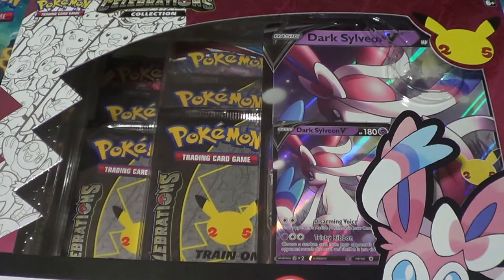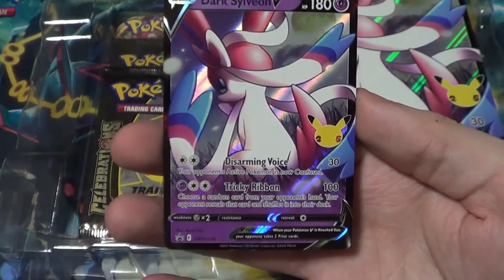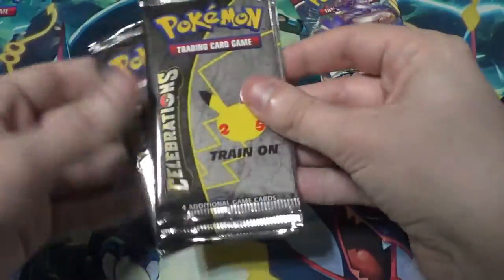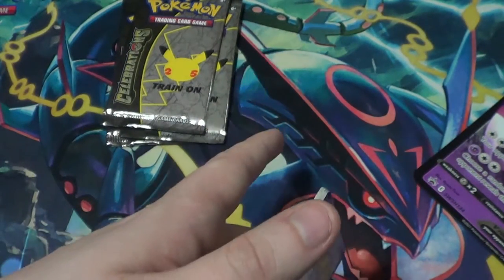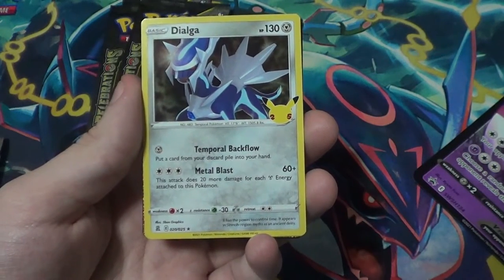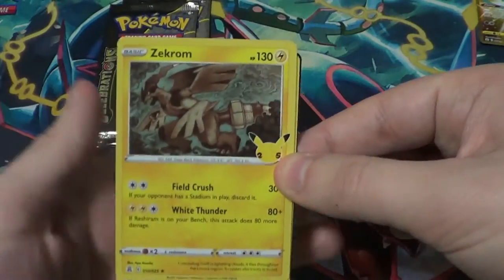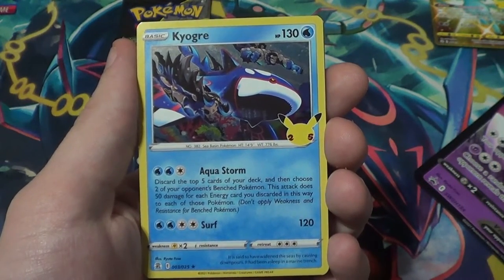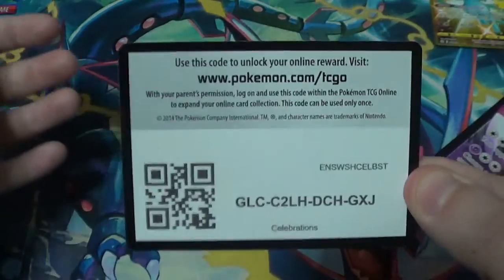Opening a Dark Sylveon V Celebrations Collection Pokemon TCG Box Set - INSANE PULLS